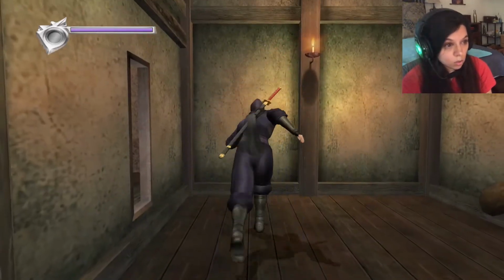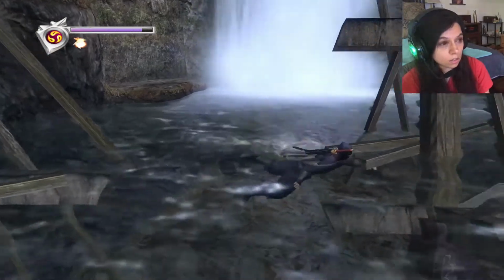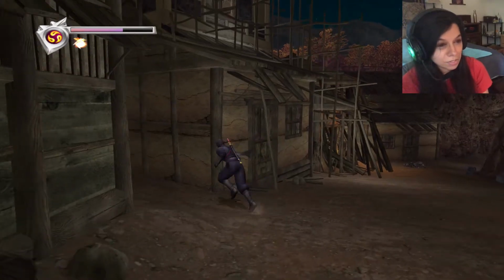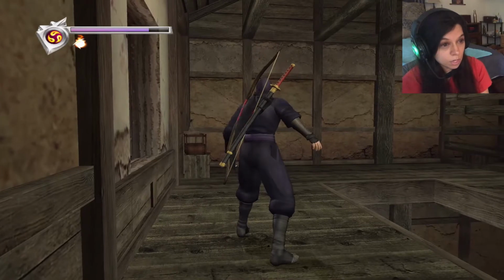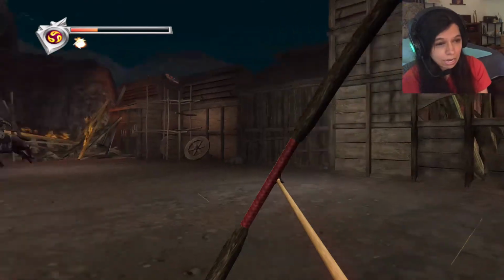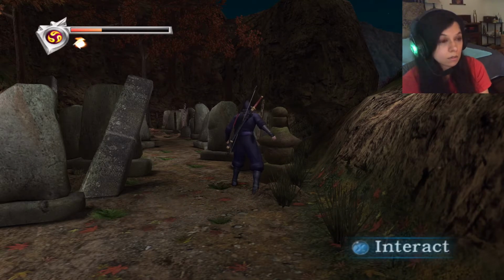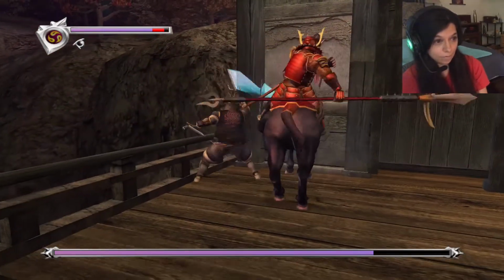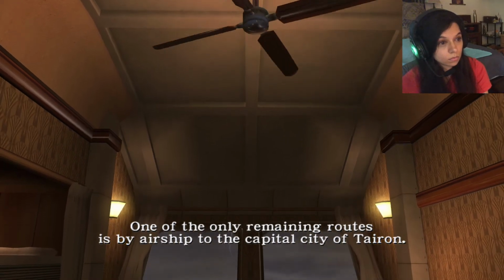Ninja Gaiden Black - Chapter 2 - A Horse-Loving Dcobra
Just for your awareness, I'm playing this game on Normal mode.

Hi, everybody! I'm Dcobra, and welcome back to my Let's Play of Ninja Gaiden Black. In this video, I tackle chapter 2 of the game, The Hayabusa Ninja Village. As Ryu Hayabusa, I make my way home in a hurry, fending off armored samurai along the way. By the time I reach my destination, the village is destroyed and littered with bodies. As I search for any survivors and the person responsible for this destruction, I encounter masked sorcerers, horsemen with spears, and more enemy samurai.